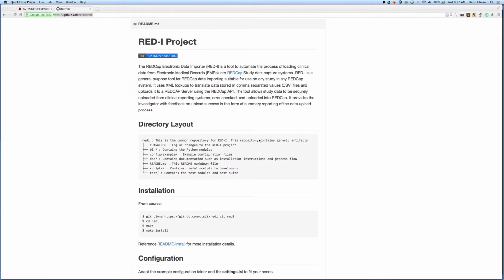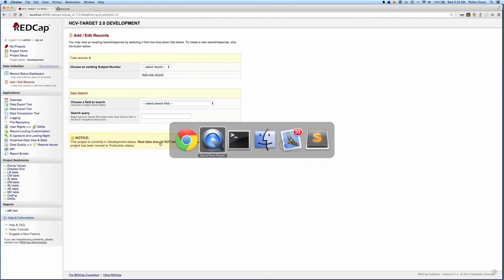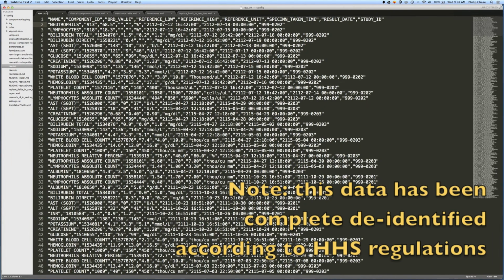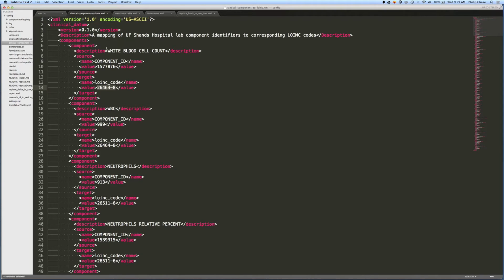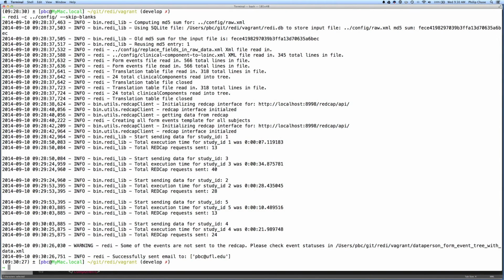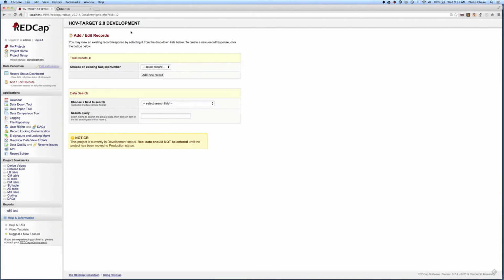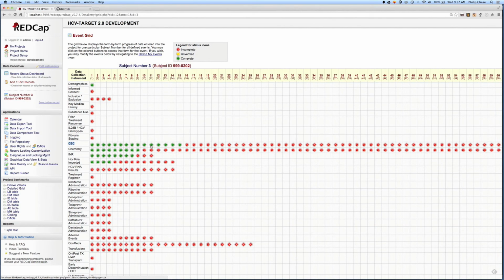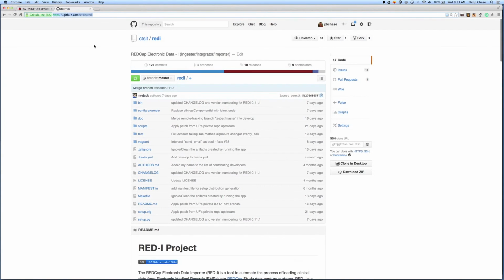Using RED-I to Load Clinical Data into a REDCap Project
This video shows a live demonstration using the University of Florida's RED-I to load data into a REDCap Project.